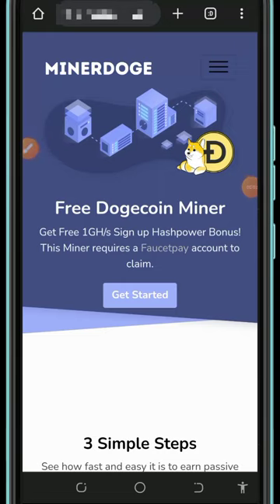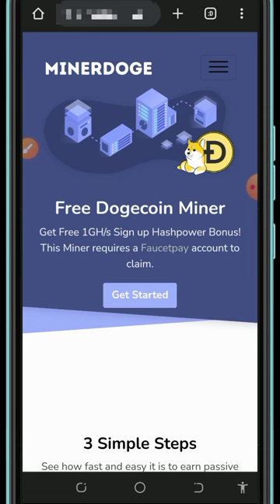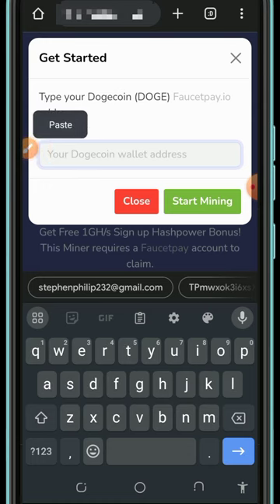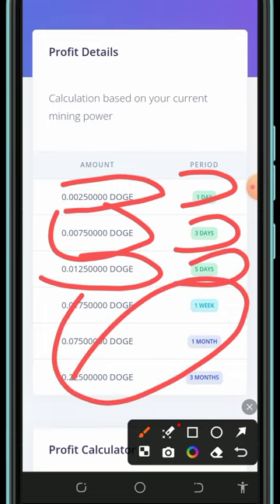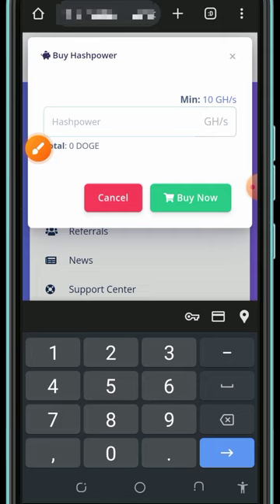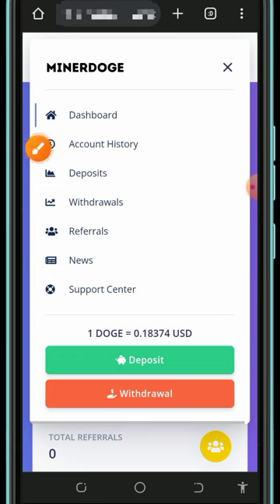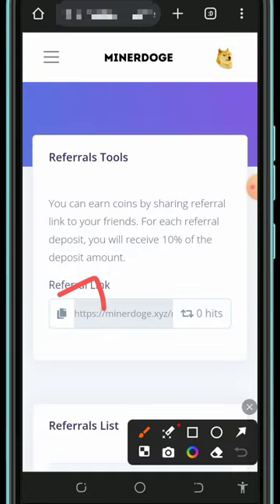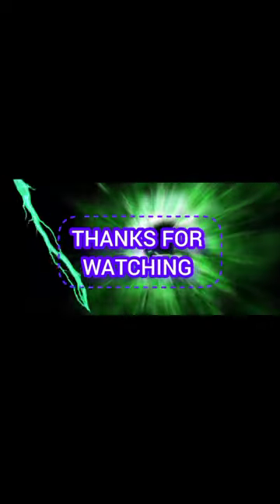Get 5,877 DOGE Now! Ultimate Dogecoin Mining Site 2024 Revealed!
Still skeptical about mining Dogecoin? Watch our video to see how you can claim 5,877 DOGE instantly with the ultimate Dogecoin mining site of 2024. Don't miss out on this opportunity!

research

online income
cryptocurrency tutorial
btc mining
btc mining 2024
dogecoin mining
bnb coin
crypto mining
android mining
airdrop income
crypto airdrop income
airdrop income
airdrop income
crypto faucet
Bitcoin 2024
Tron Trx 2024
Binance 2024
Litecoin 2024
Dogecoin 2024
Ethereum 2024